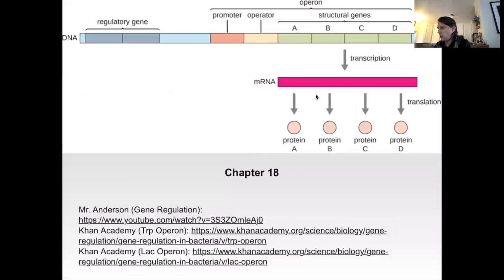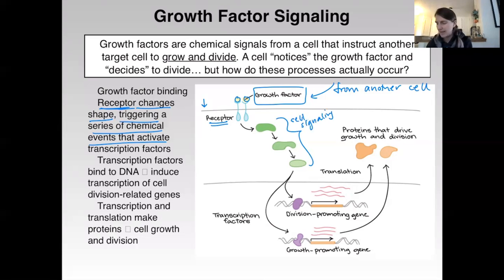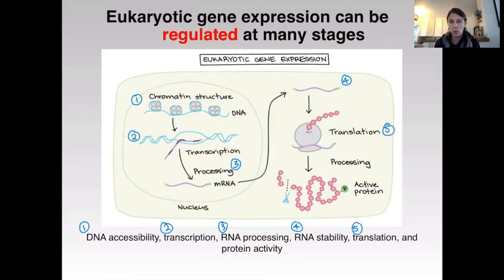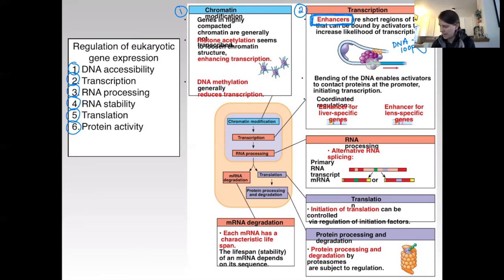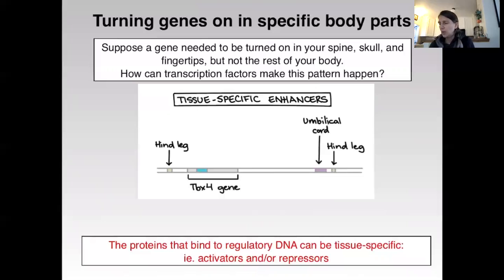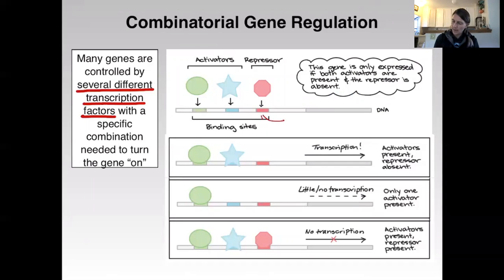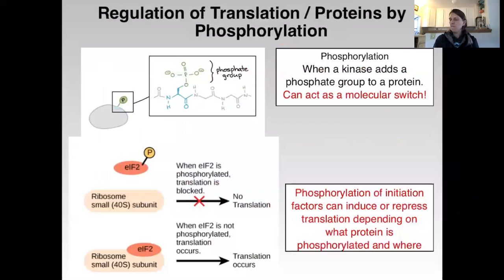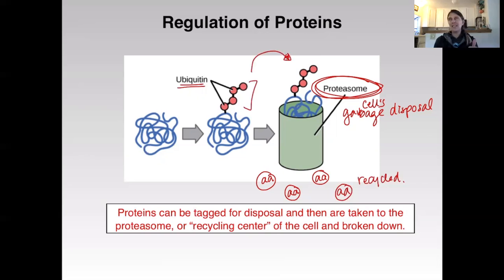SCREENCAST Ch 18 Eukaryotic Gene Regulation